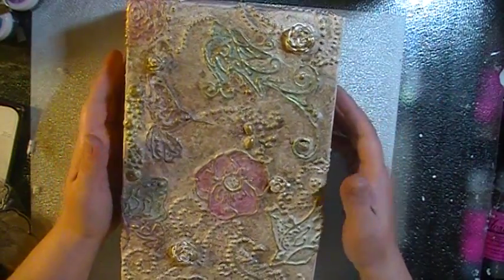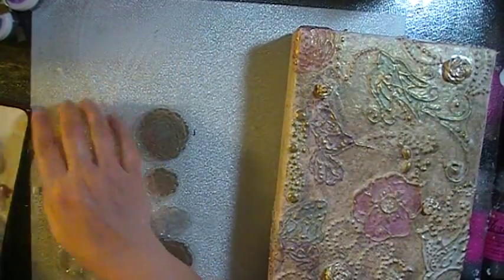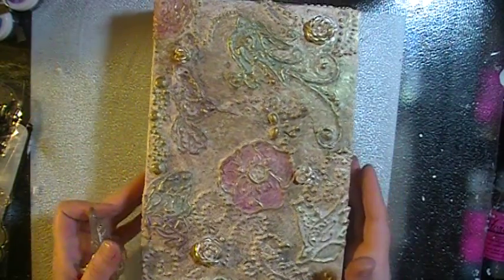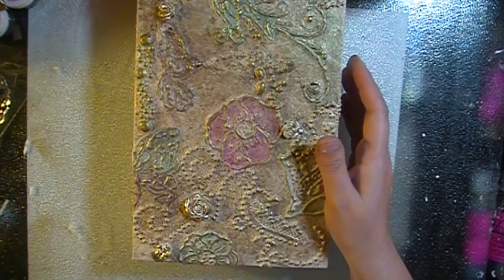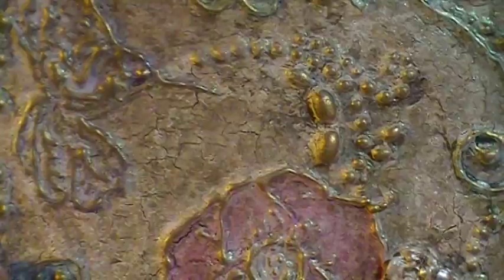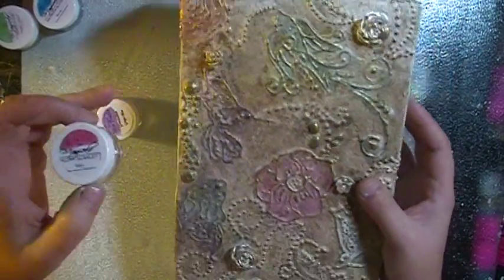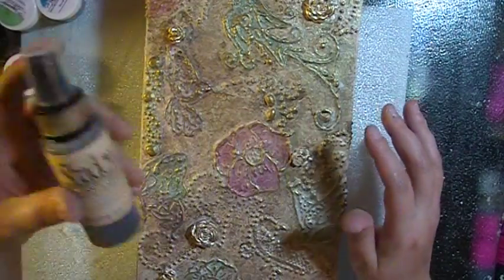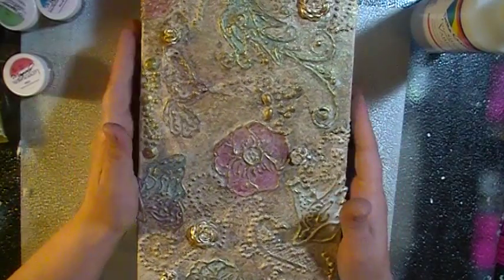Cereal Box Canvas with Cynthialoowho♥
Tim Coffey's Video Part 1